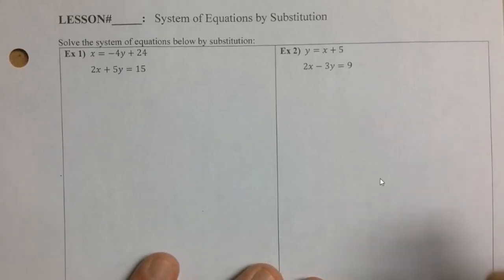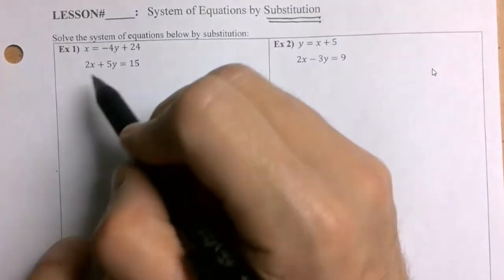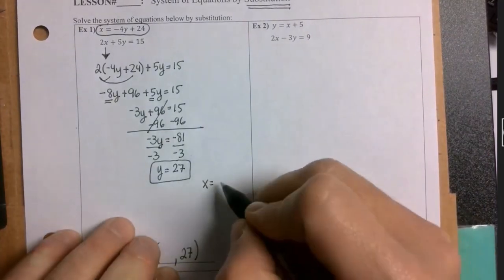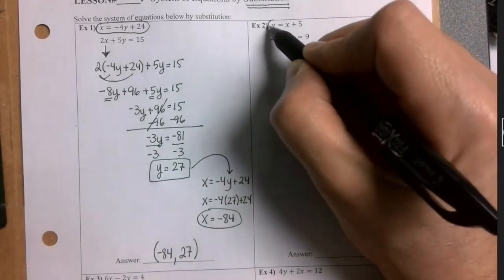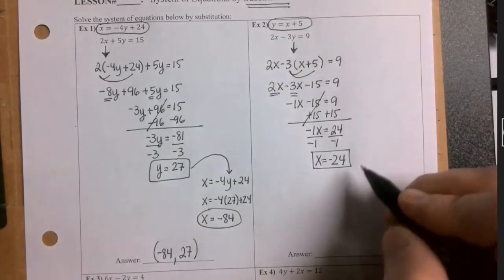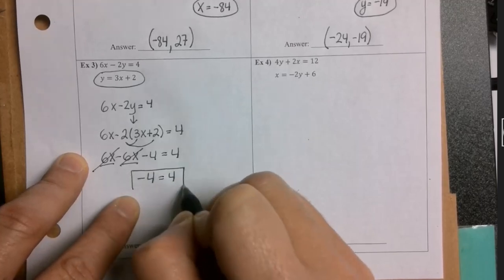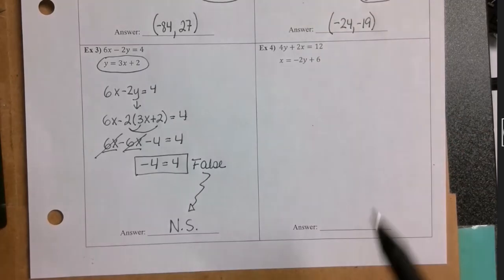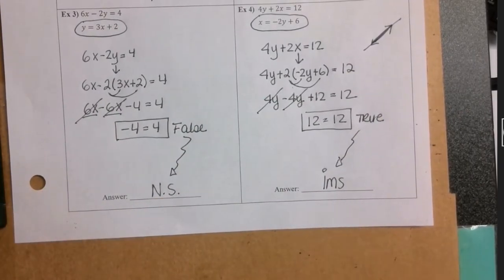SOE BY SUBST